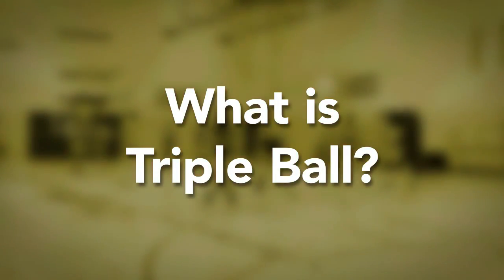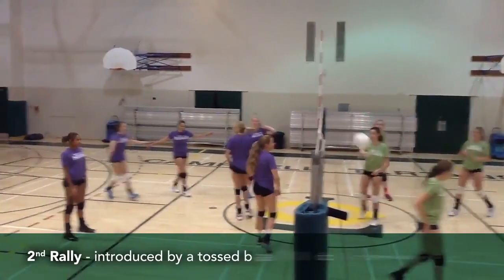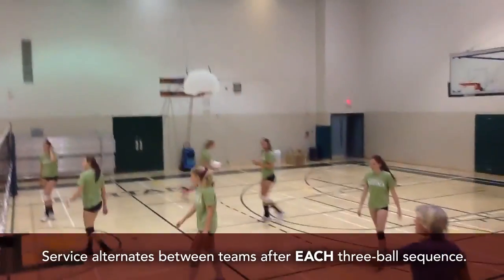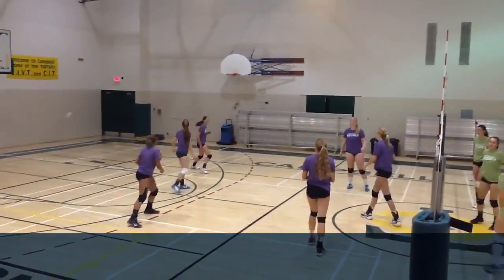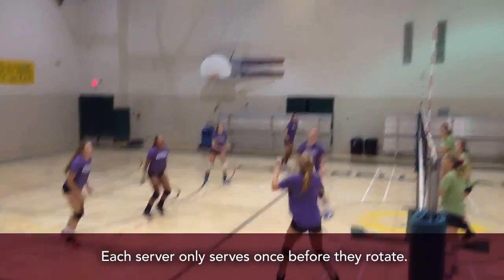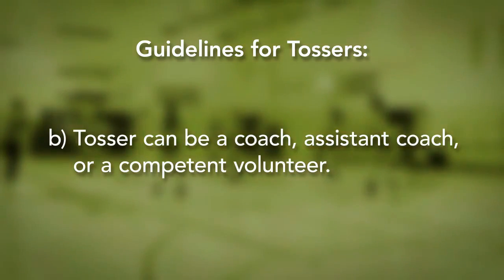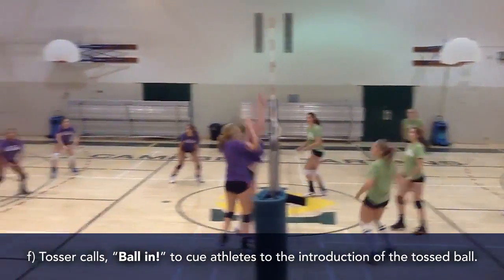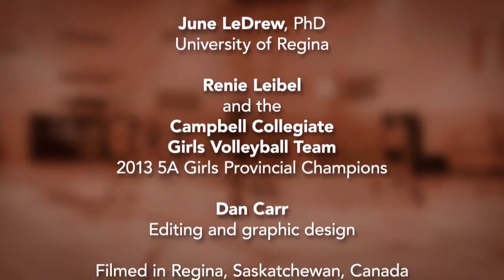Sask Volleyball/Saskapalooza Triple Ball Video Rules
Triple Ball - Summary of Rules